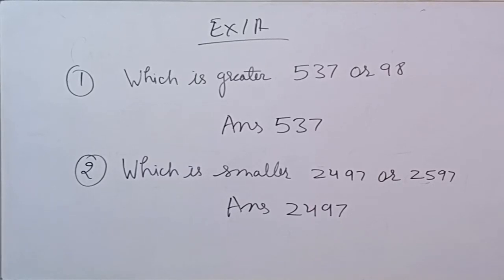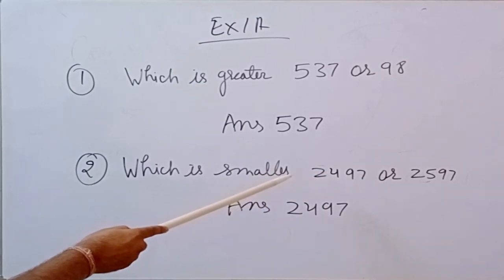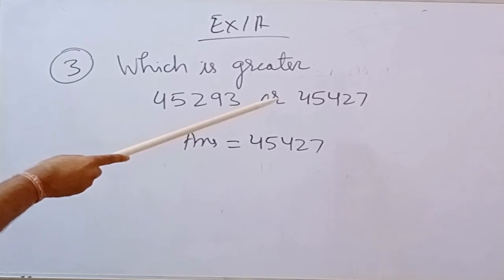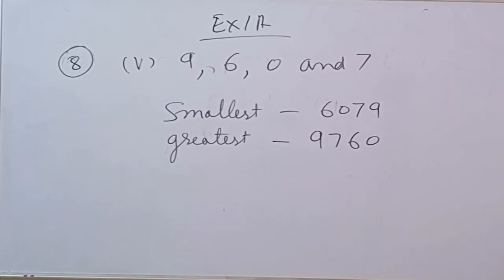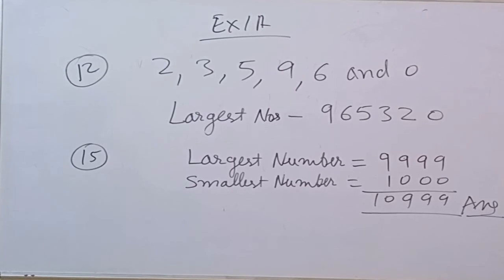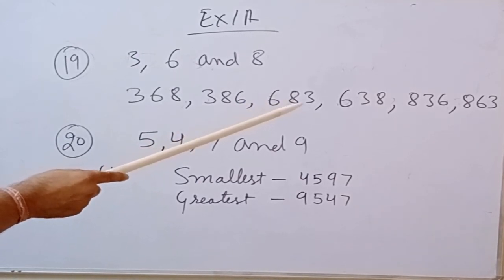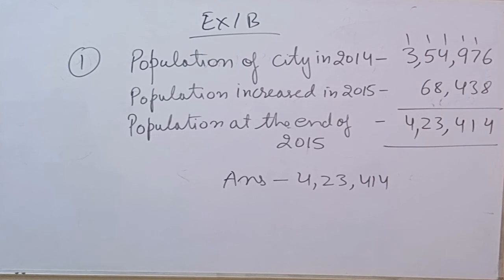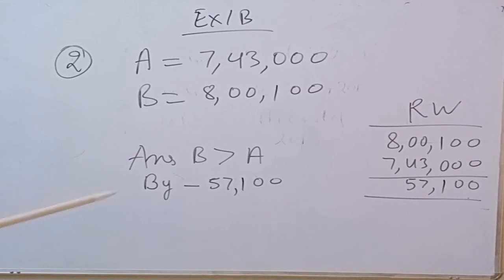Icse class 6 Maths chapter 1 Number system